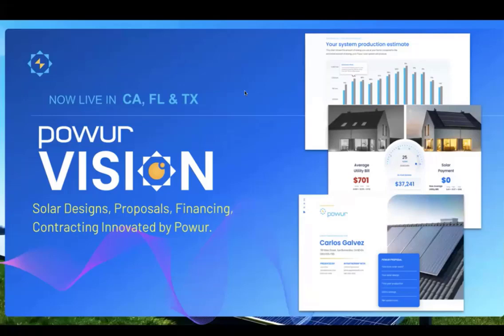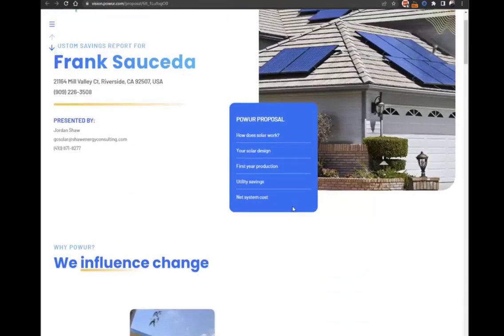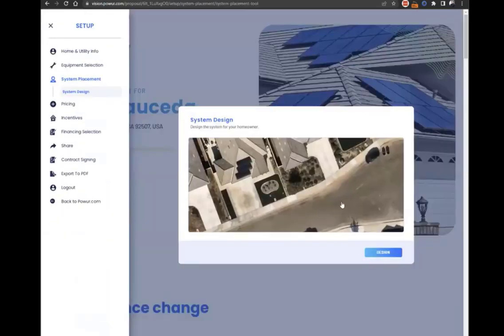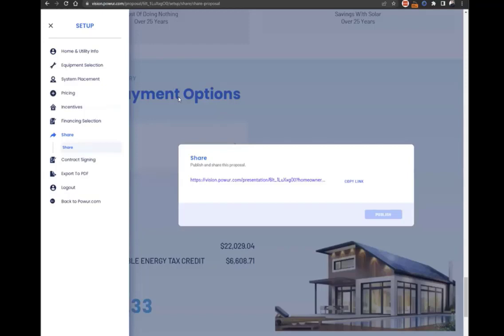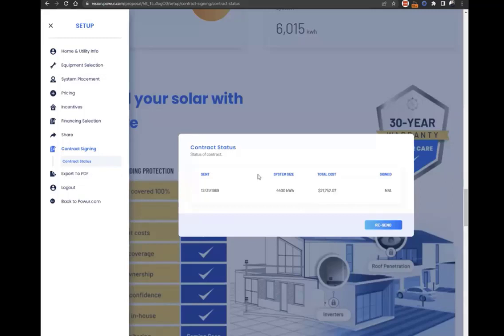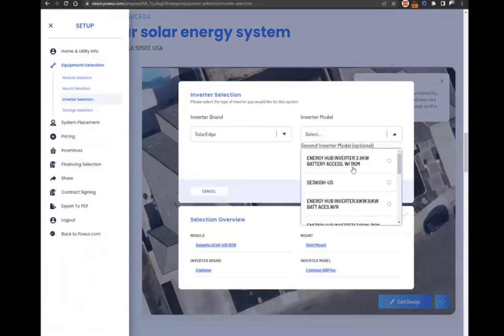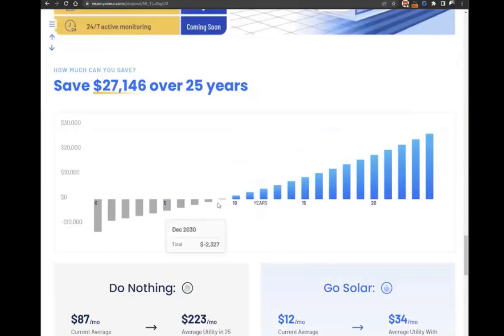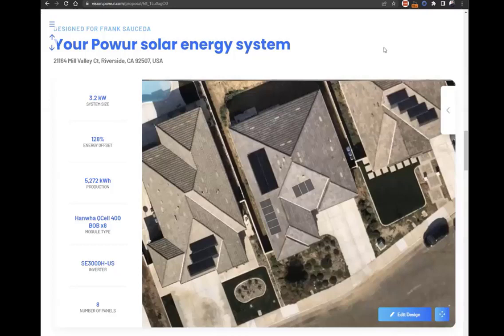Best Solar Design Software (Powur Vision)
Thanks to Jordan Shaw & Tom Cotter & Powur Hitters for this Overview!

📞 Questions?

⚡️ WHY WORK WITH POWUR?
☑️ First Ever Transparent of the Cost of Goods Model - Goodbye Redline Model!
☑️ Work from Anywhere & Sell Solar Remotely With Powur Platform
☑️ Solar Leads!!! NEW Lead Program to be released soon!
☑️ Highest Paid Commissions in the Industry!

⚡️ 5 WAYS OF GETTING PAID...
☑️ Personal Sales - Earn 70% of Net Margin ($6,000-$7,000 Avg. per project)
☑️ Partnered Sales - Split Commissions 50/50 with New Sellers ($3,000-$3,500 Avg. per project)
☑️ Revenue Share  - Passive income from your team ($150-$550 Avg. per project)
☑️ Stock options - Be an owner of the platform (Exponential Potential)
☑️ NEW Powur Finance Revenue Share - Earn a rebate on every loan ($600-$800 Avg. per project)

There are no guarantees regarding income in POWUR. The success or failure of each Consultant like in any other business, depends upon each Consultant's skills and personal effort. Earning levels for POWUR Independent Consultants that appear are examples and should not be construed as typical or average. Income level achievements are dependent upon the individual Consultant’s business skills, personal ambition, time, commitment, activity, and demographic factors.